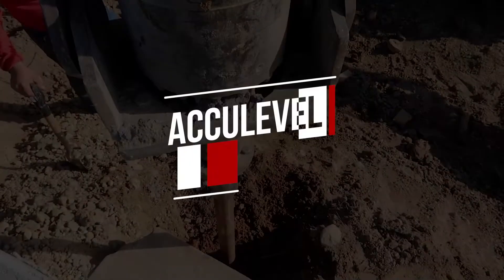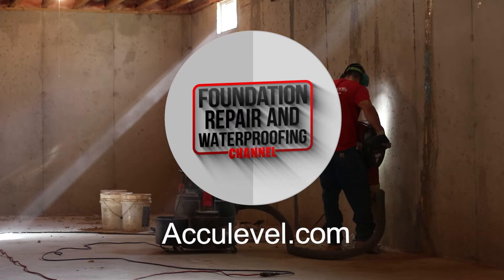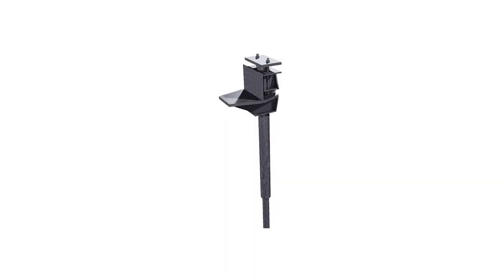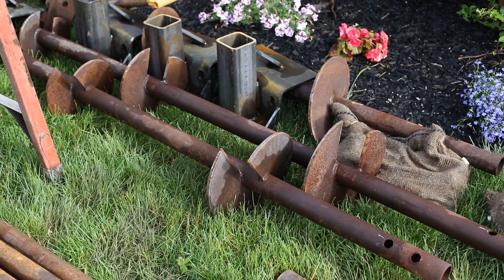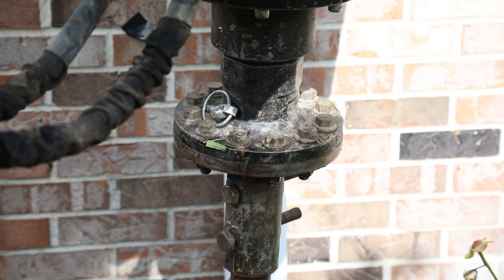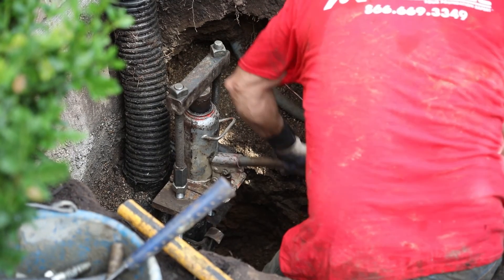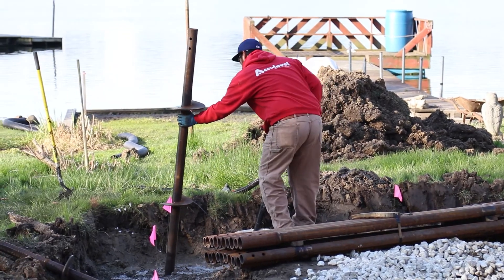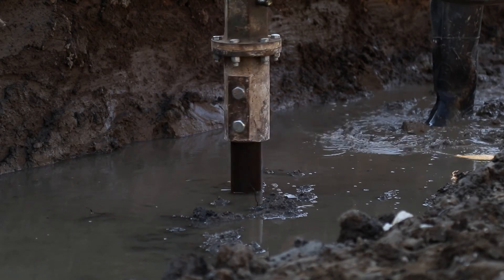Push Piers vs. Helical Piers - [Which is Right for You?]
Your home's foundation is settling and you are looking for a solution, but you are not sure whether Push Piers or Helical Piers are right for you. In this video we will compare push piers vs. helical piers to help you determine what might be best for your home's needs.

A helical pier is a steel shaft with screw-like plates on the end. This pier is screwed through the ground outside of your home until it hits stable, undisturbed soil. The pier has a steel bracket that is positioned under your foundation’s footing, much like the seat of a chair, to give the wall support and hold it in place.  This bracket allows the pier to leverage the resistance between the deep solid ground at the bottom of the pier and your home.